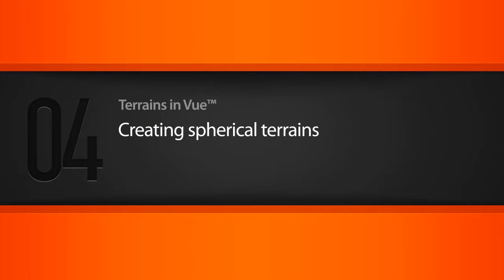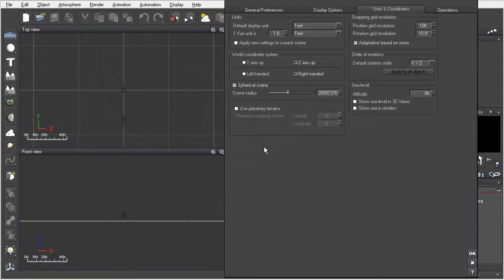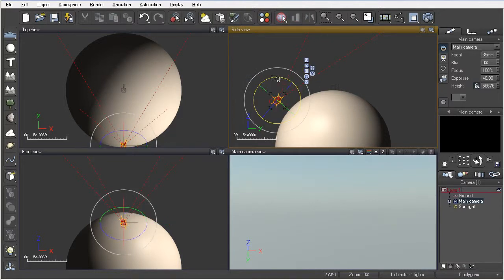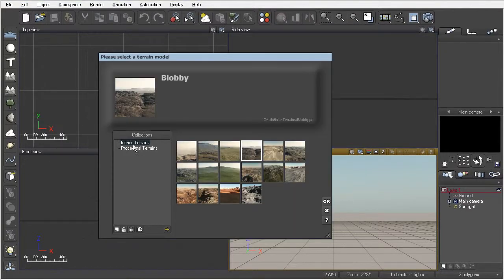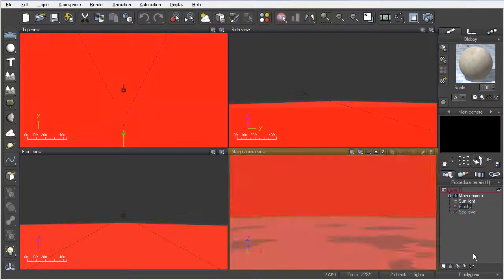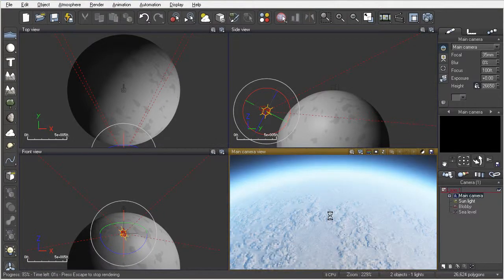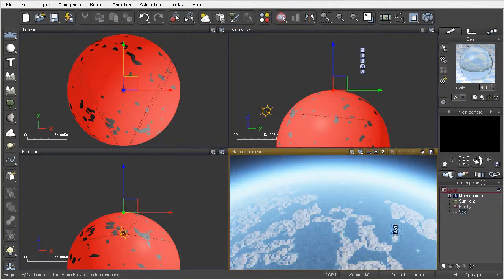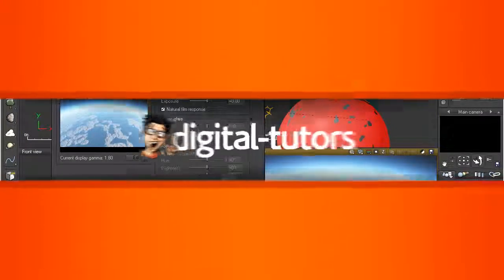4 Creating spherical terrains